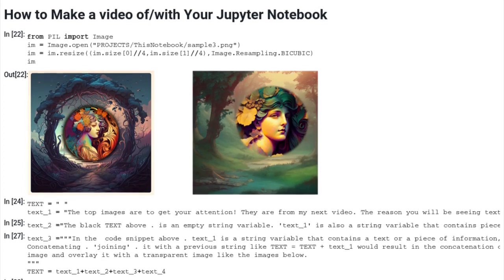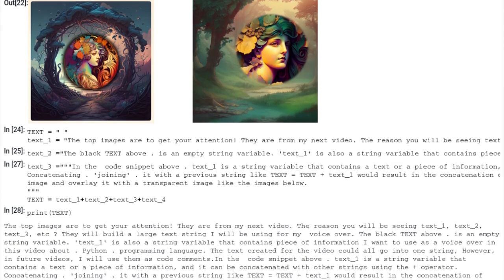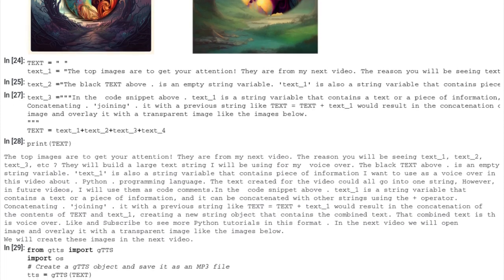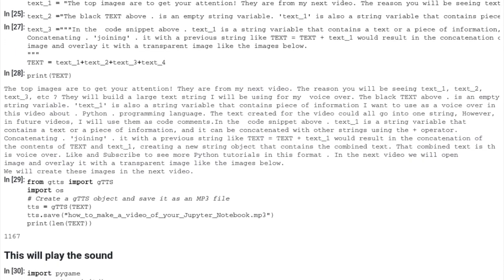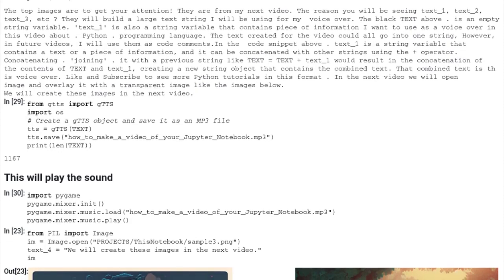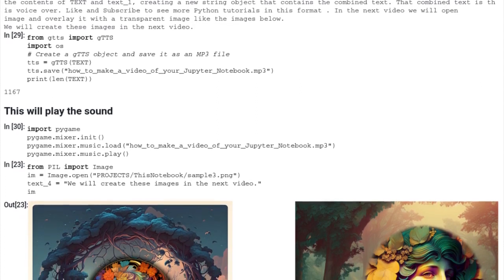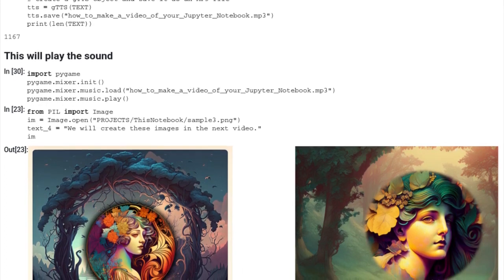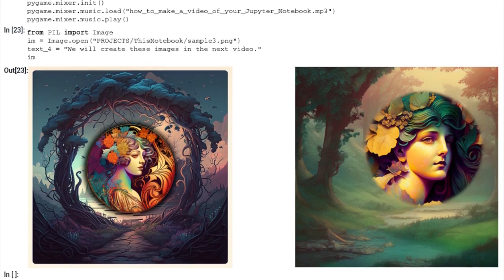Making a Video with Jupyter NoteBook | Python programming | Free voice over | Open source programs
Looking to create a video of or with your Jupyter Notebook? This tutorial will show you how using Python programming, local Free voice over and Open source programs like Python. This video was  created using popular Python libraries like PIL, gtts, and pygame.

We'll walk you through step-by-step on how to add a voice over to your Jupyter Notebook using gtts, a library for text-to-speech conversion. You'll also learn how to use PIL, a powerful image manipulation library, to paste a front image to a back image for your video.

With the help of pygame, you'll be able to add audio and create a video file that you can share with others. Whether you're creating educational content, instructional material, or just having some fun, this video will give you the tools you need to make your Jupyter Notebook videos more engaging and effective. So let's get started!